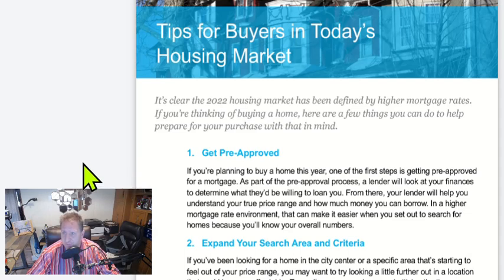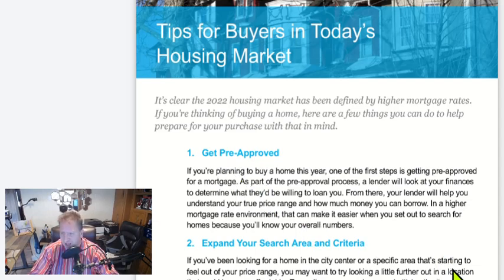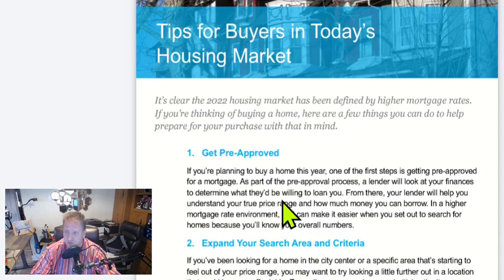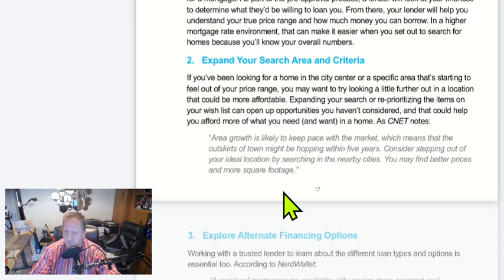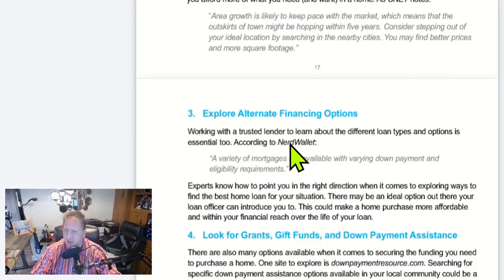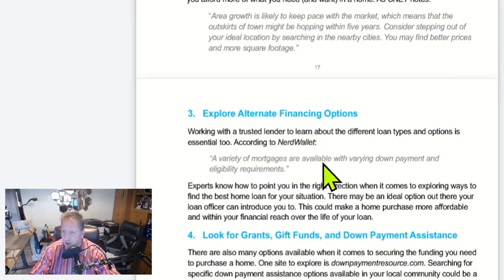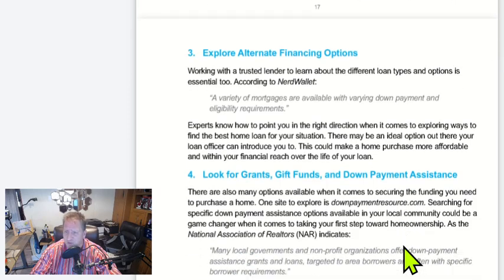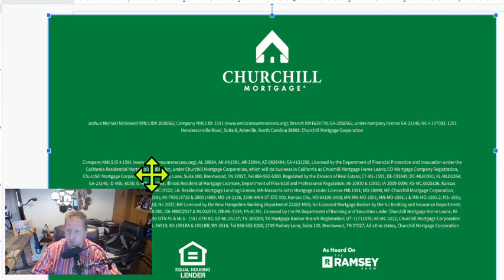Things to Consider When Buying a Home in the Winter of 2023 Part 6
Tips for Buying in Today's Housing Market